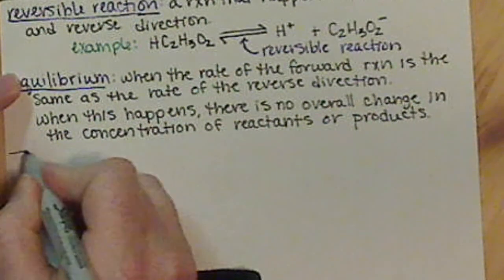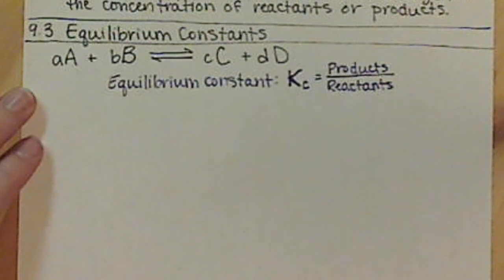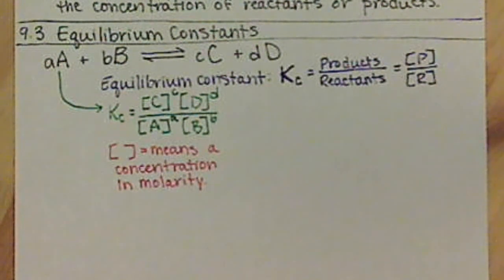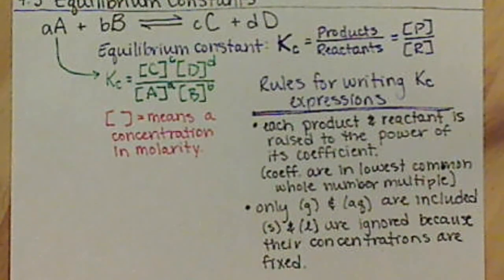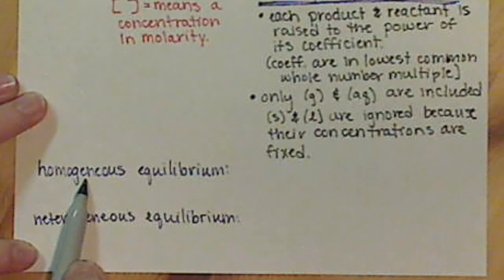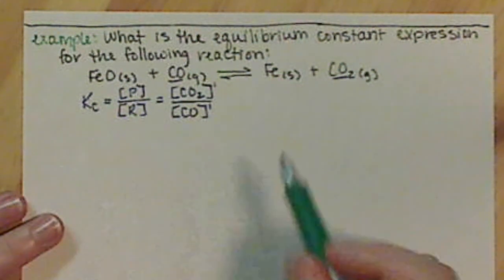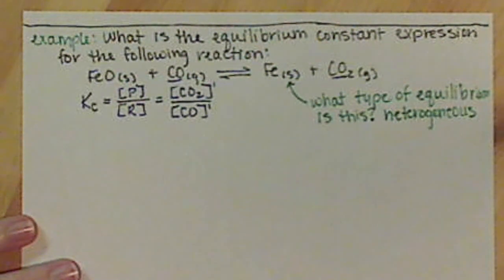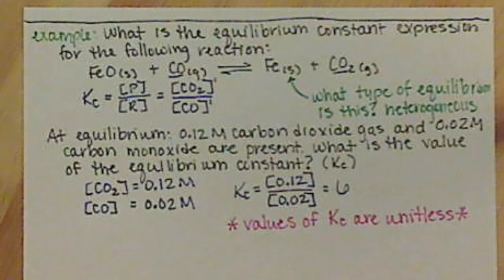Chem121 Equilibrium Constants 9 3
What are equilibrium constants (Kc) and how to write an equilibrium constant expression